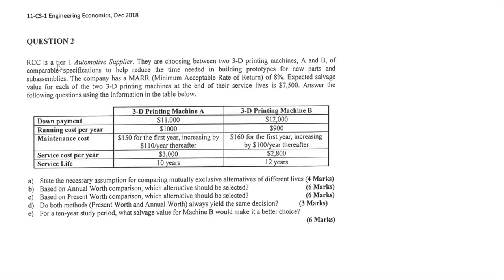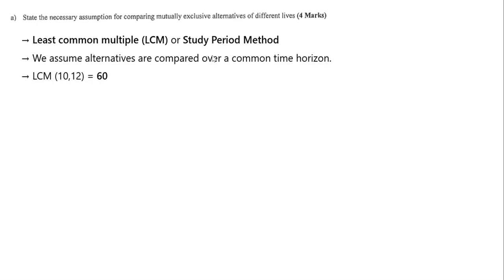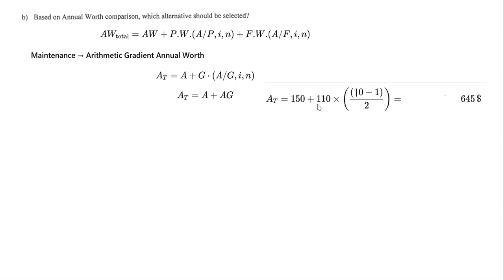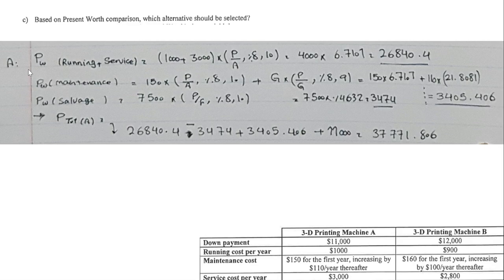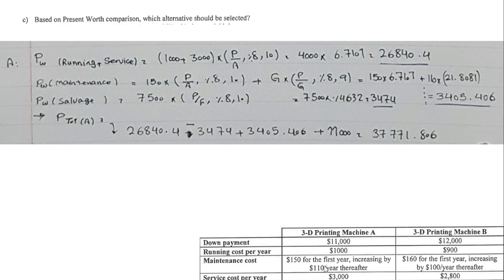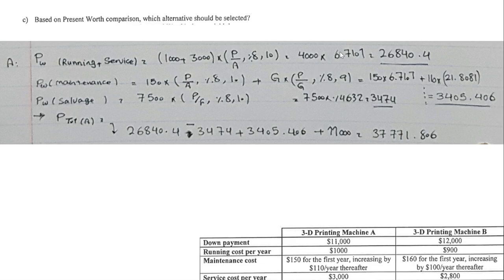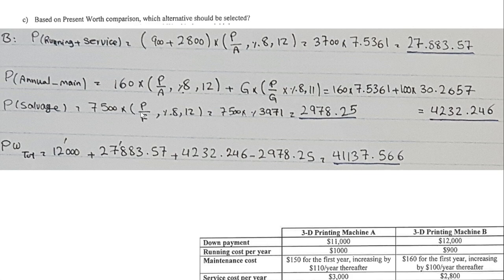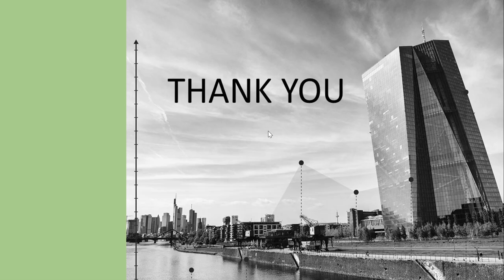PEO solved examples (11-CS-1):Dec2018 Q2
PEO solved examples (11-CS-1): Engineering Economics- Dec 2018 Q2